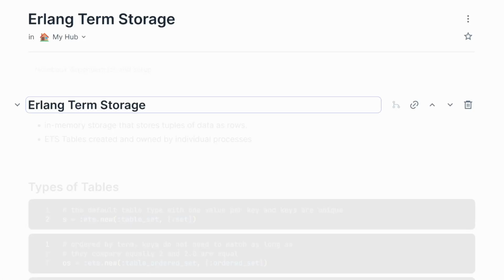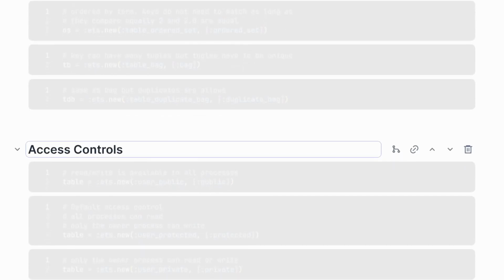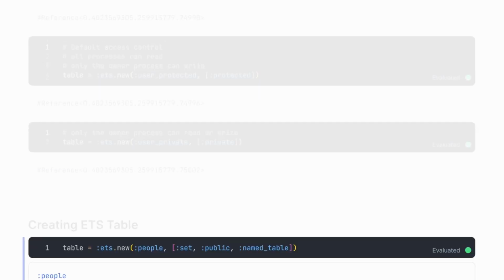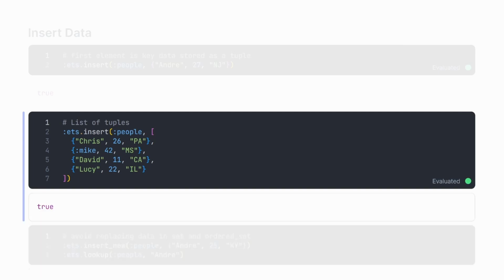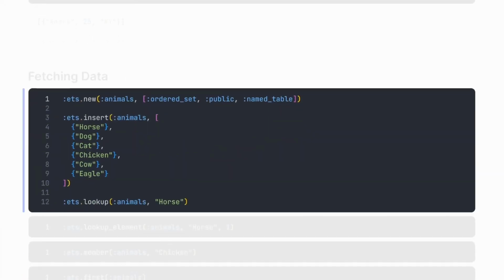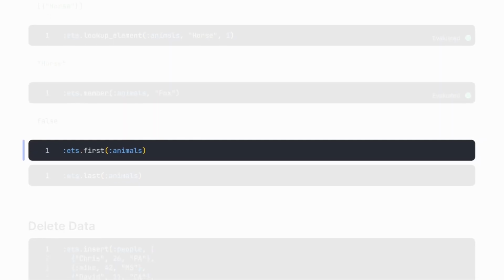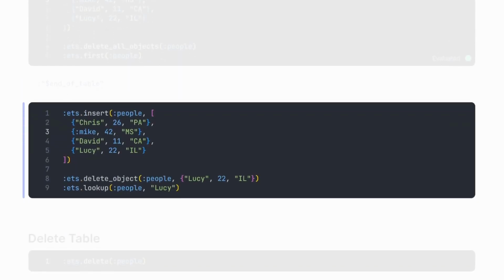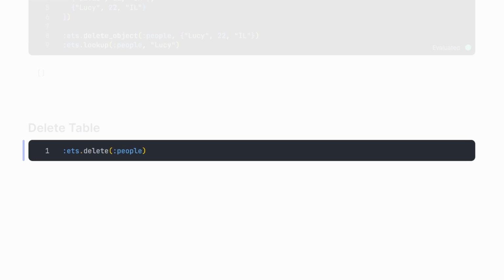Introduction to ETS Tables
Today Andre goes over how to use ETS Tables to store data and perform operations on the tables such as delete, insert data.